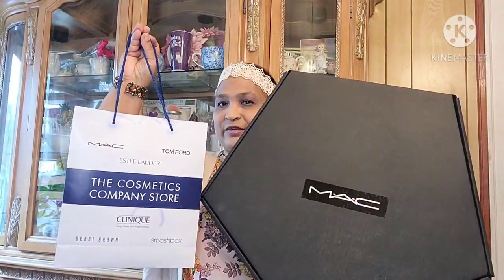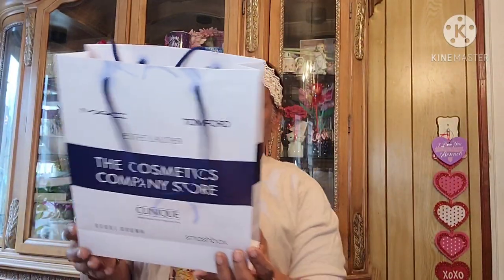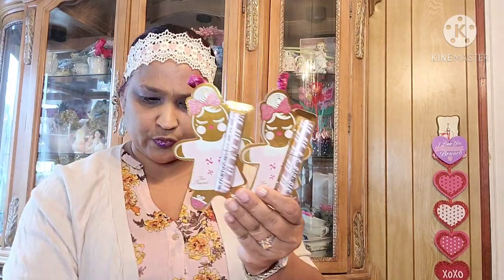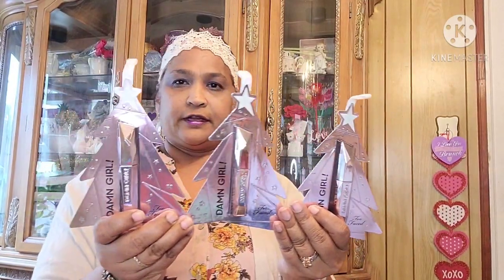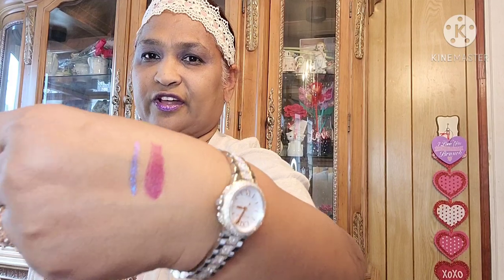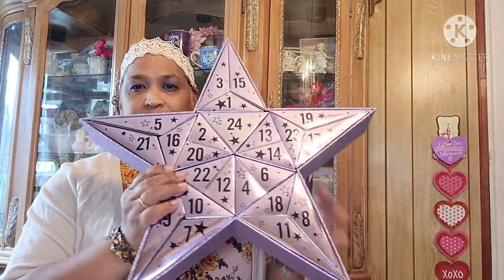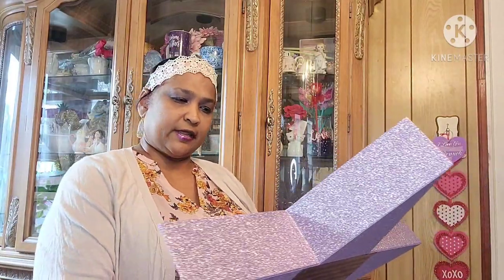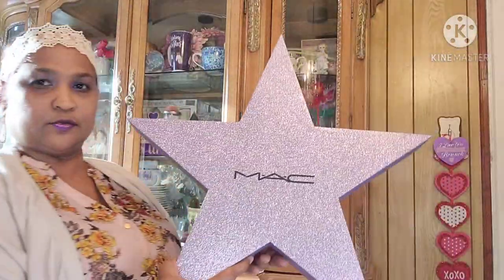BEAUTIFUL SURPRISE LOVE 💘💕❤💖 MAIL. (PRERECORDED ON JANUARY 15th.)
IF YOU WANNA SEE MY SURPRISE KEEP WATCHING.  THANK YOU SO MUCH I LOVE IT ALL. THANK YOU ALL FOR THE GREAT LOVE 💘❤💕💗 AND SUPPORT.  I LOVE 💘YOU ALL.